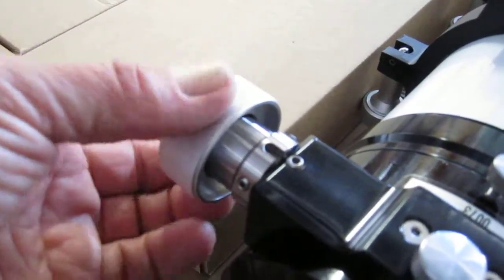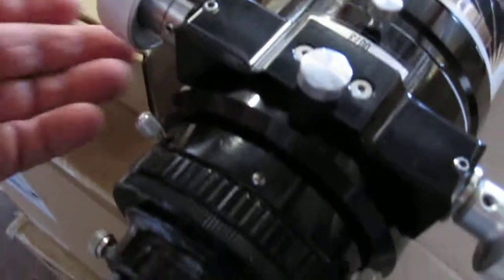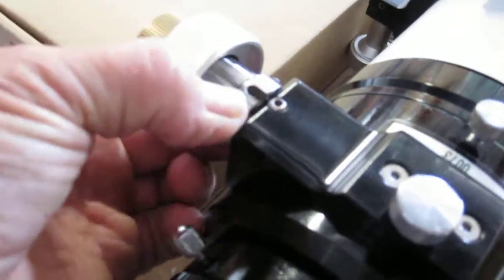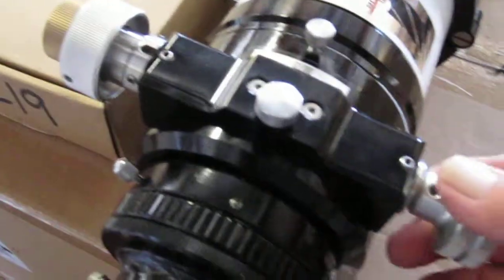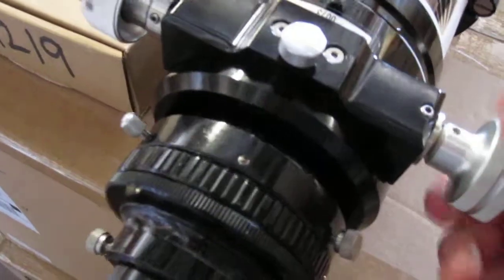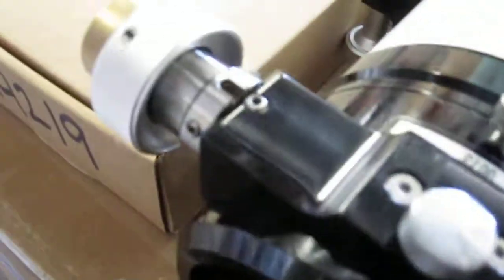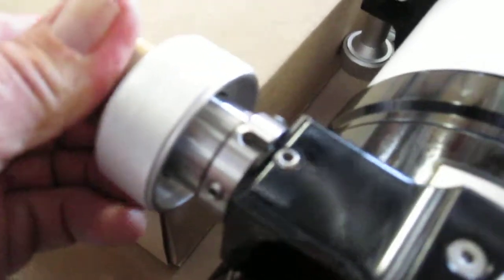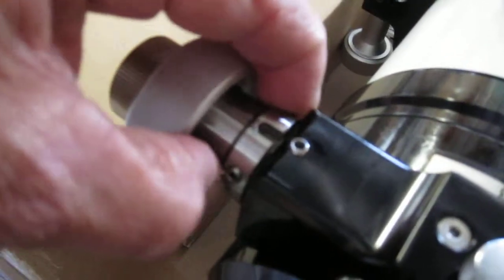focuser movie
Description